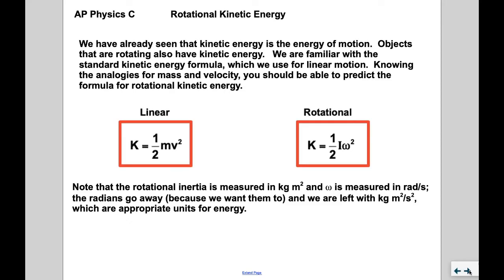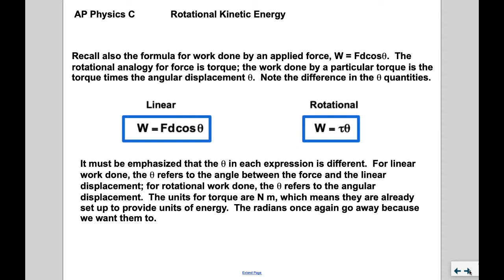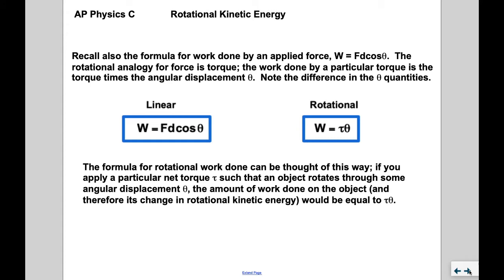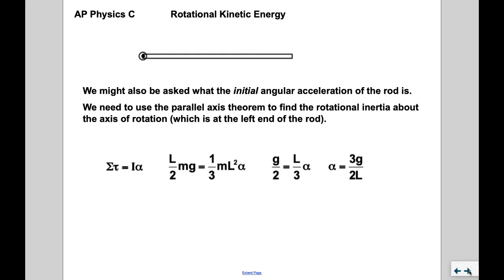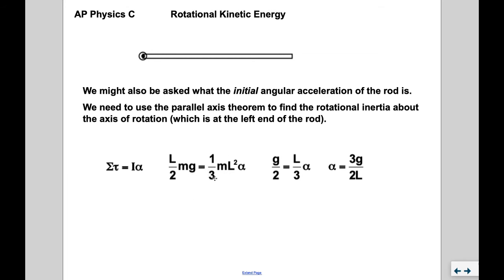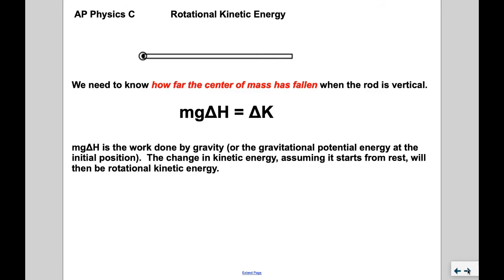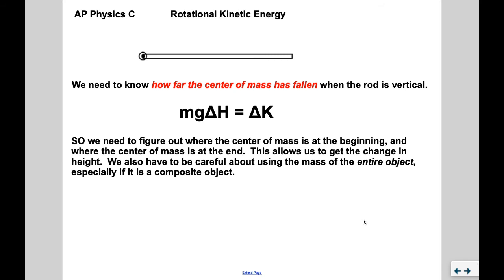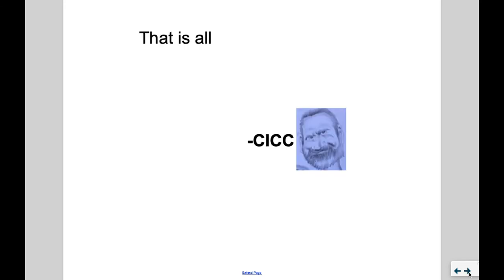AP C 5C Rotational Kinetic Energy and Work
Kinetic energy of rotating objects and rotational work done.  Approach to vertically swinging rigid bodies using conservation of energy.